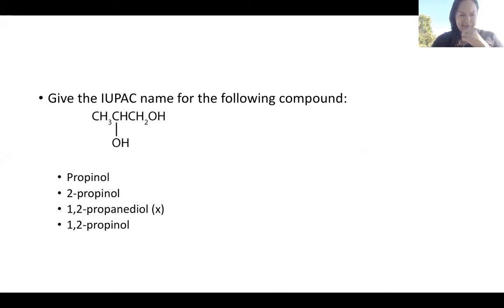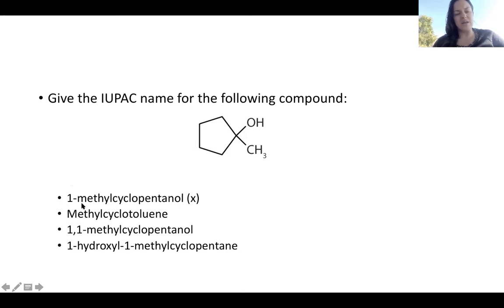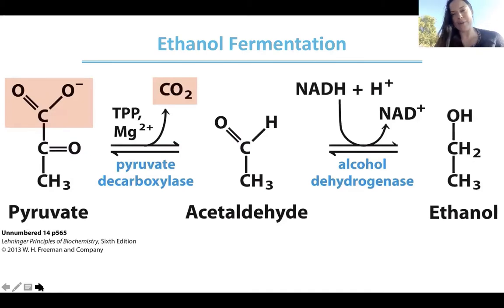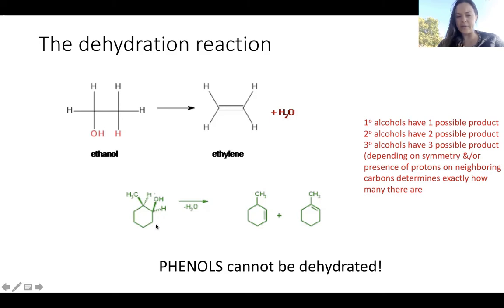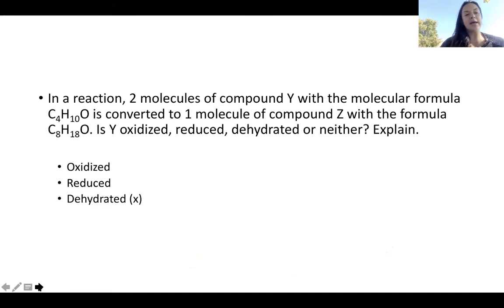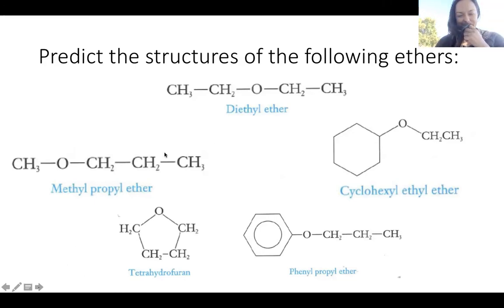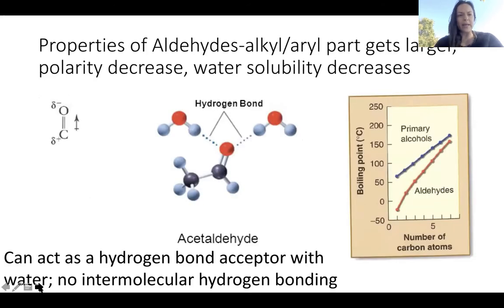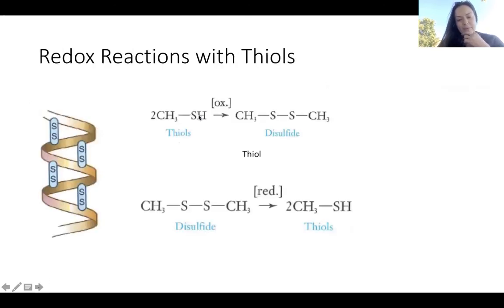Week 11 Wrap Up